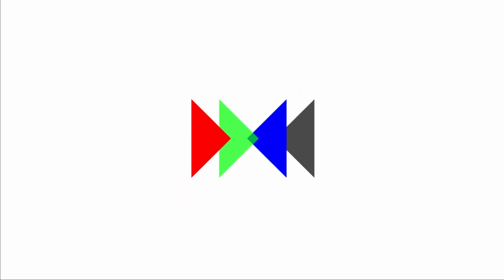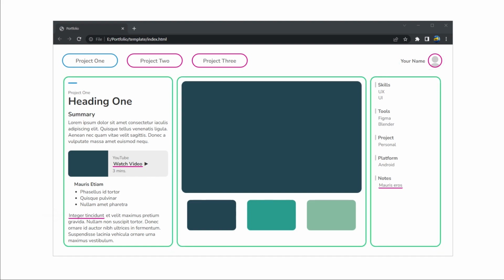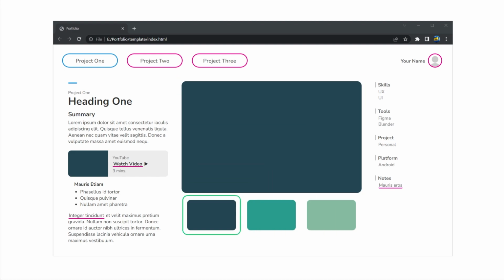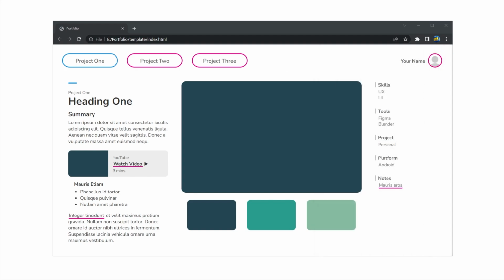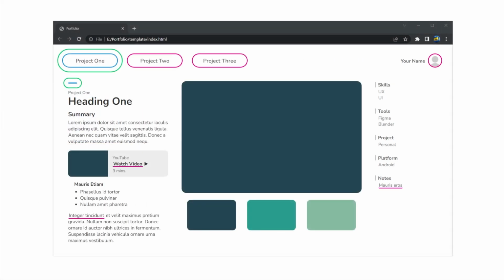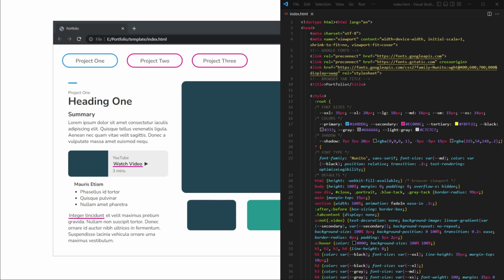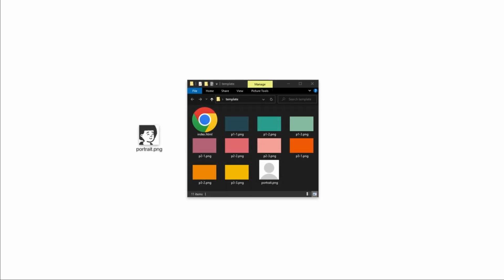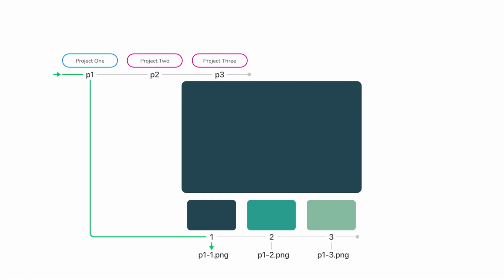Portfolio site design + free to use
I designed a portfolio site and made it free to download and use.